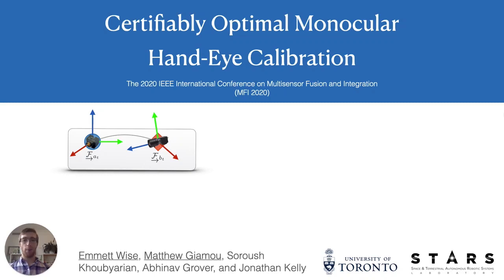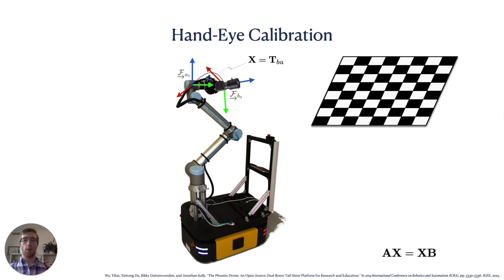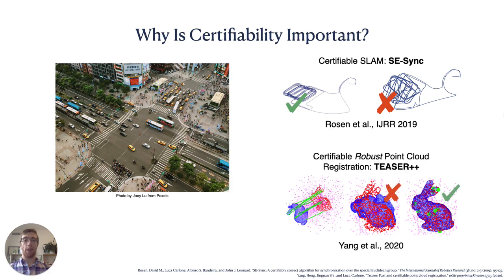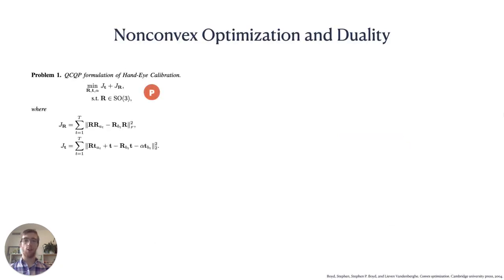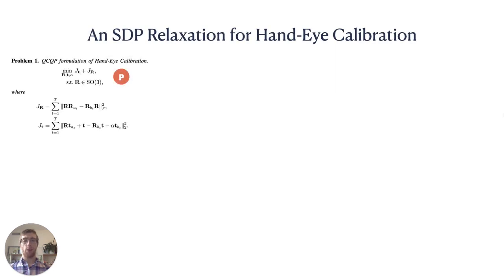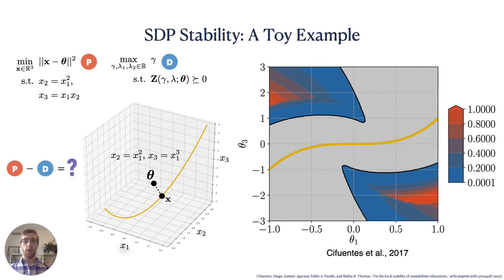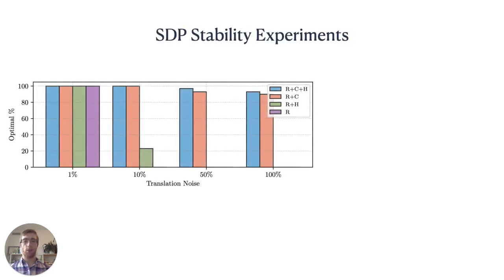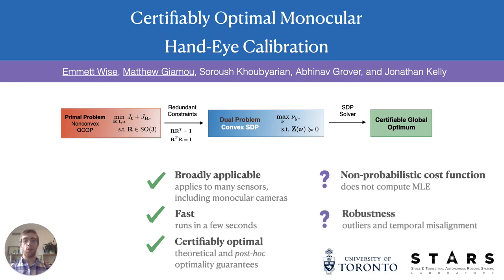Certifiably Optimal Monocular Hand-Eye Calibration (MFI'20)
"Certifiably Optimal Monocular Hand-Eye Calibration" by Emmett Wise, Matthew Giamou, Soroush Khoubyarian, Abhinav Grover, and Jonathan Kelly. Presented at the IEEE International Conference on Multisensor Fusion and Integration (MFI'20), Karlsruhe, Germany, September 14 - 16, 2020.